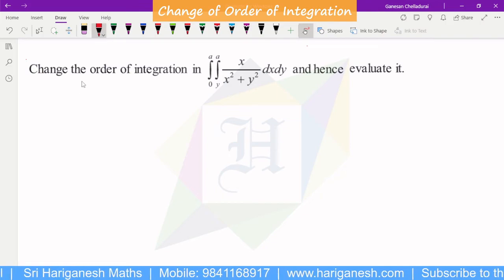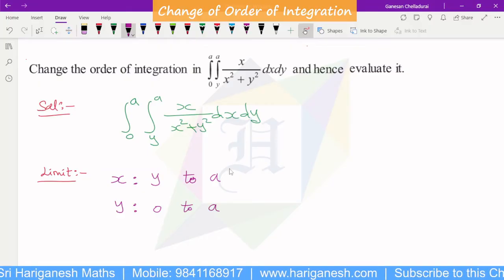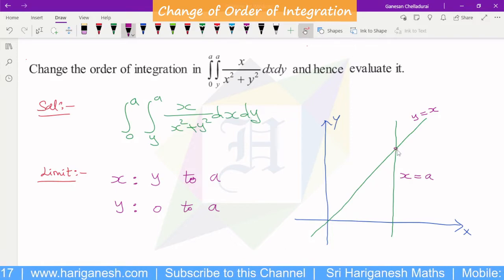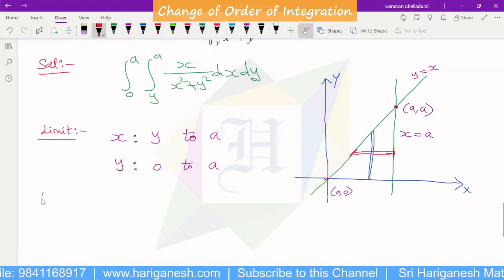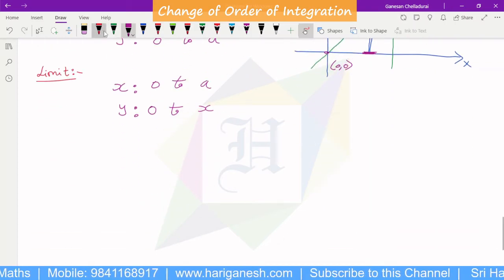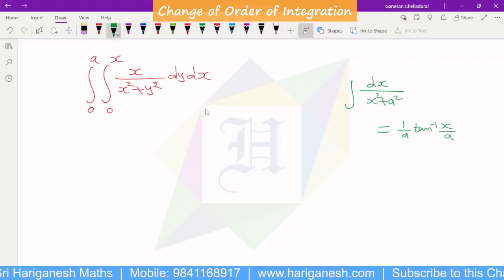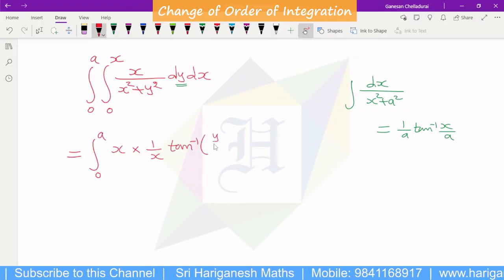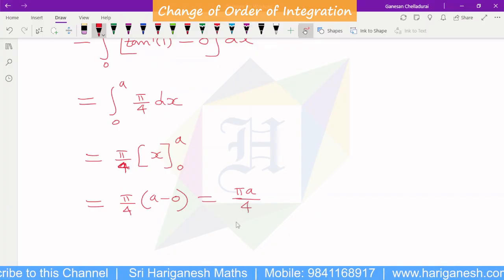Change of Order of Integration | Matrices & Calculus | Problem 2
I Year
Unit - 5
Multiple Integrals
Change of Order of Integration
Session PDF: